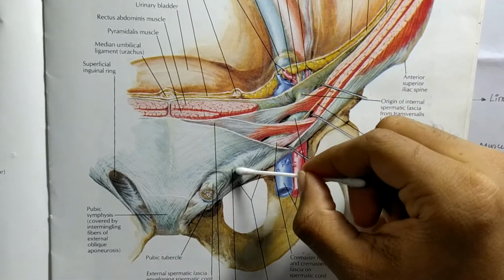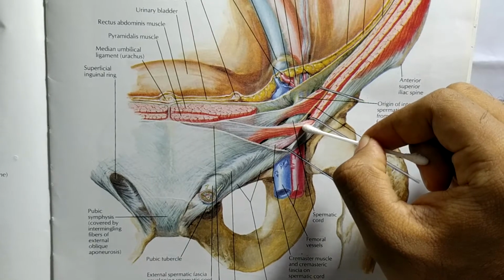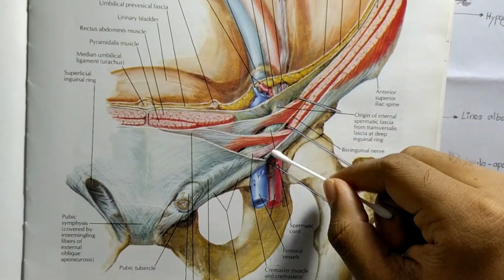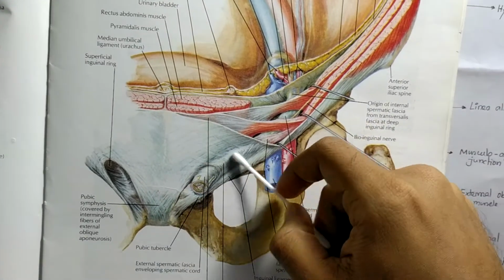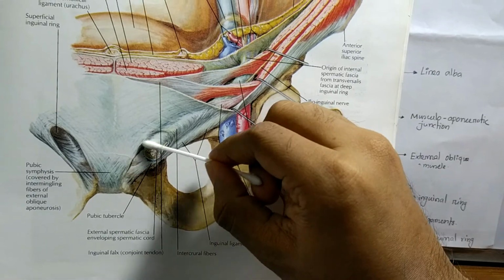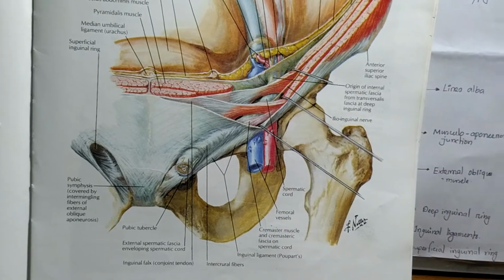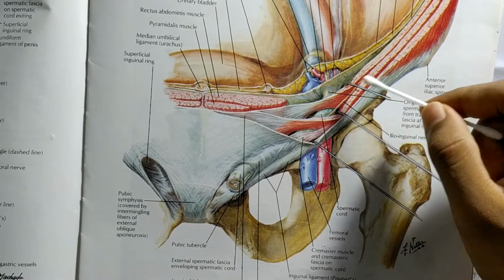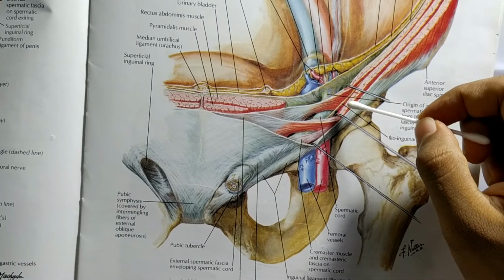Inguinal region with boundaries and contents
primary description of inguinal canal ,ligaments, contents etc.